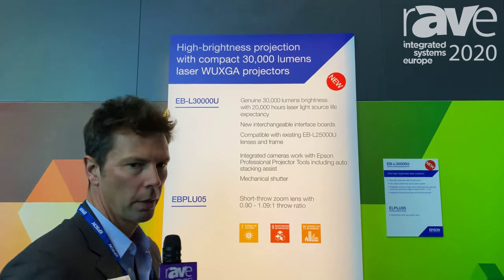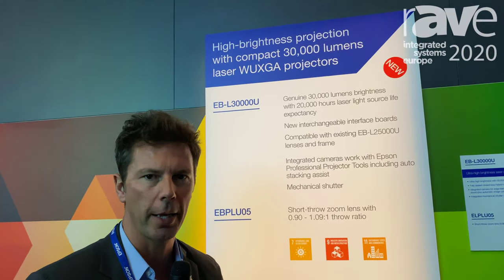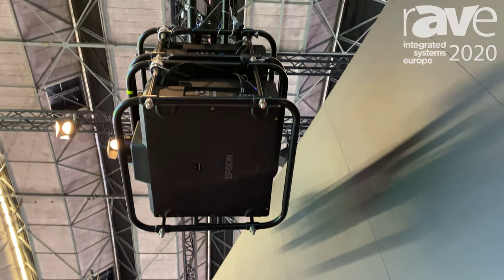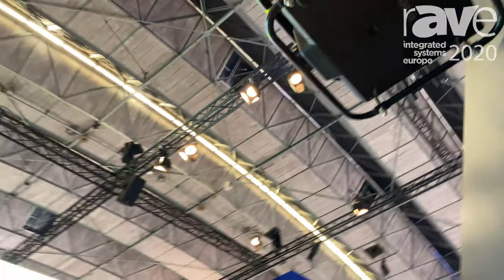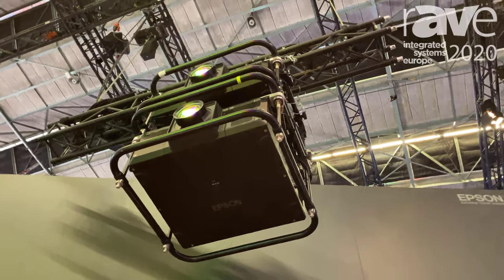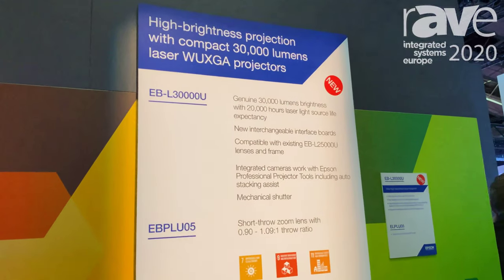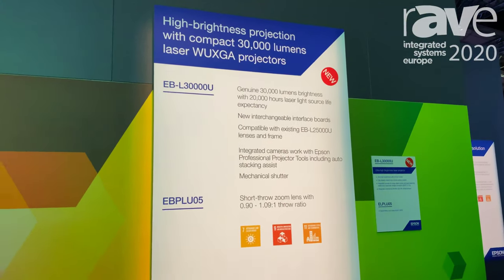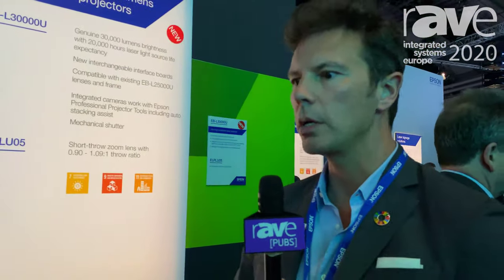ISE 2020: Epson Features EB-L30000U 30K-Lumen WUXGA Laser Projector